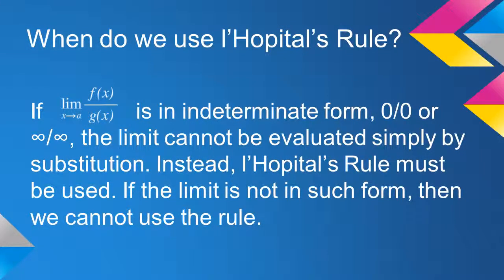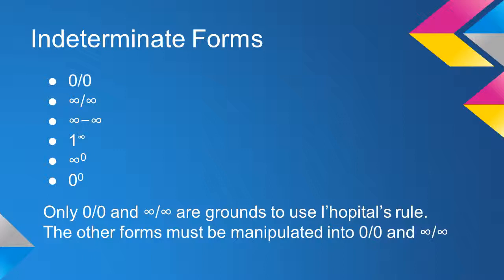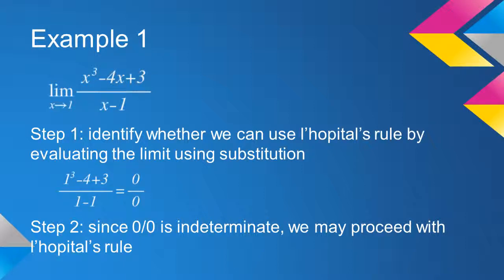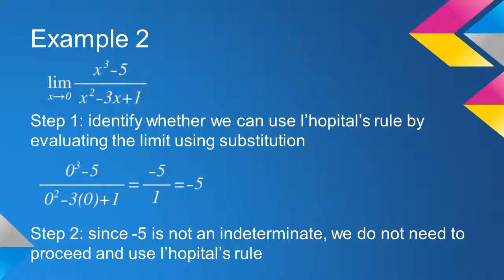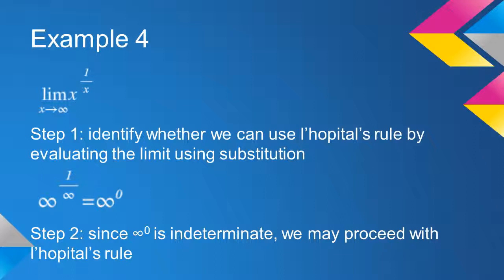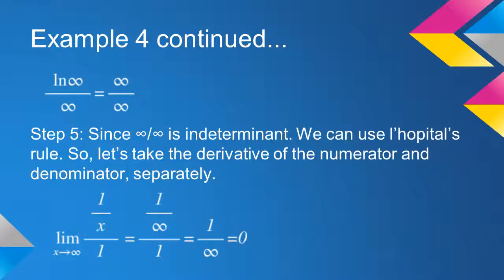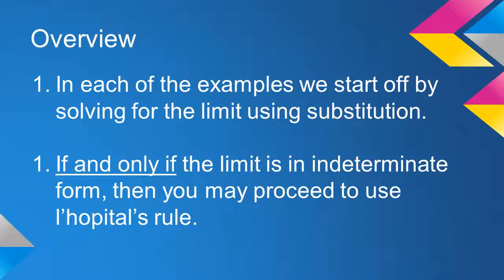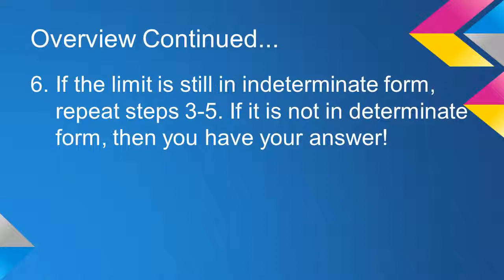L'hopital's Rule Overview with Examples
Pretty much a crash course for l'hopital's rule, with a couple of my stutters, um's, and confusion of words.